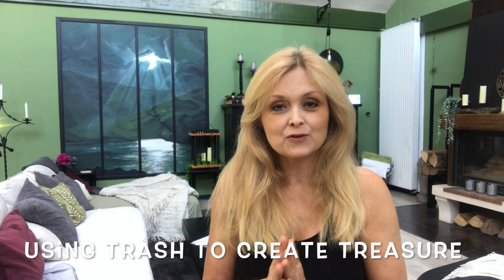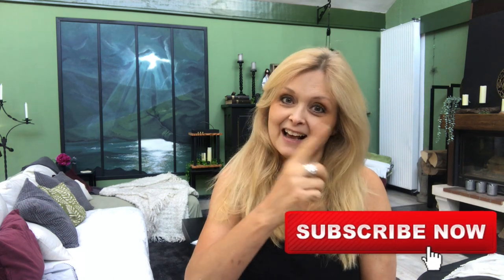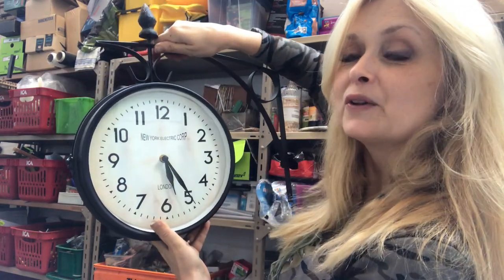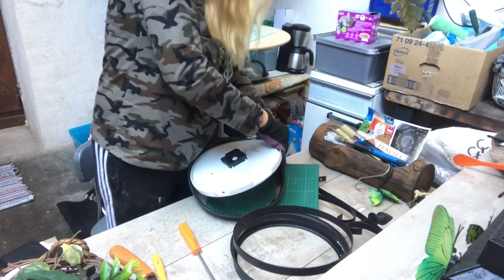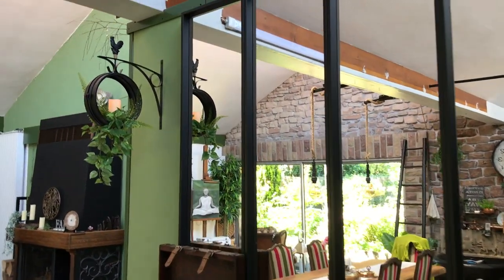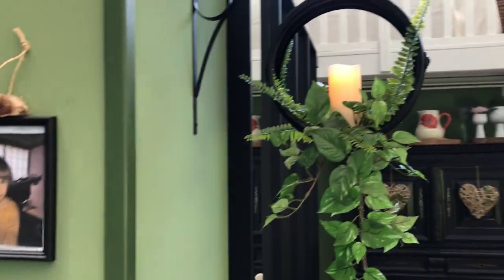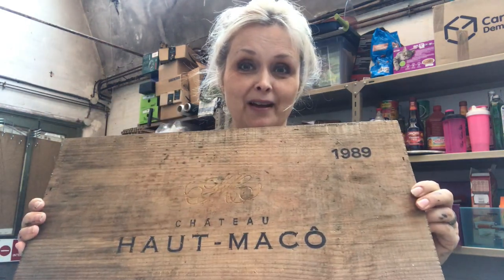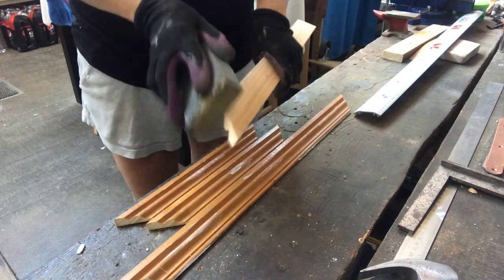WINE CRATE ARTWORK - WALL CLOCK TO LANTERN - INDUSTRIAL FARMHOUSE - USING TRASH TO CREATE TREASURE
SOMEONE'S TRASH BECOMES YOUR TREASIURE - MODERN FARMHOUSE UNIQUE LANTERN - INDUSTRIAL FARMHOUSE ARTWORK USING BROKEN WINE CRATE
In this video I will share with you how I turned two pieces, which were destined for the dump, into beautiful home decor - and maybe not what you might think.

This video is part of a challenge; USING TRASH TO CREATE TREASURE
and it is hosted by;